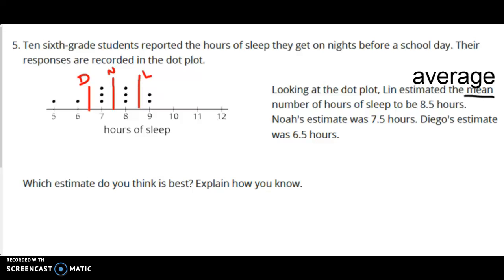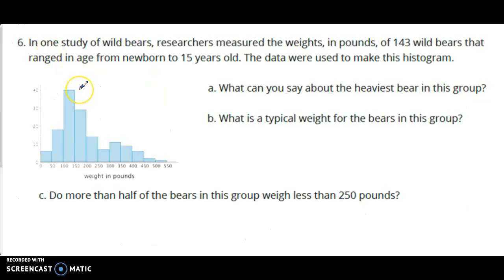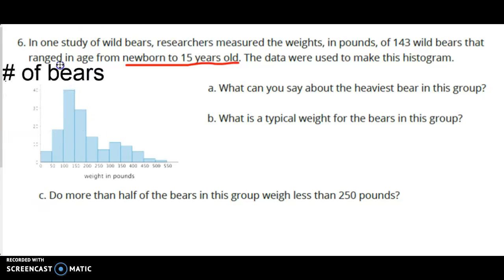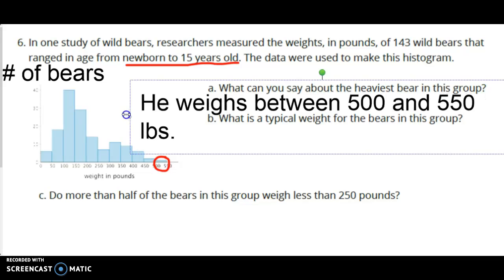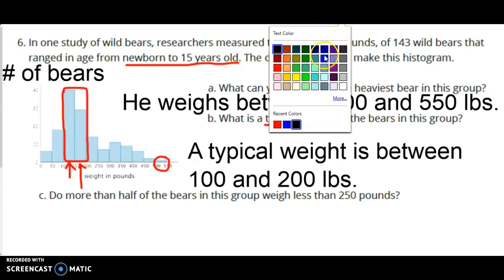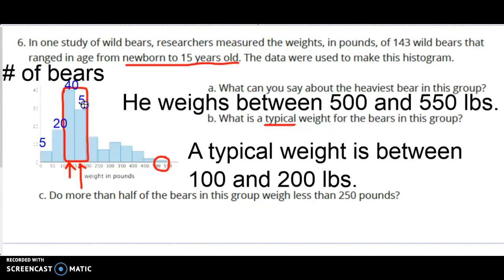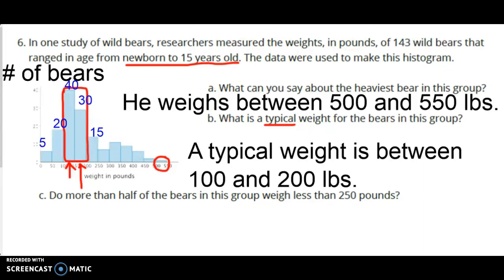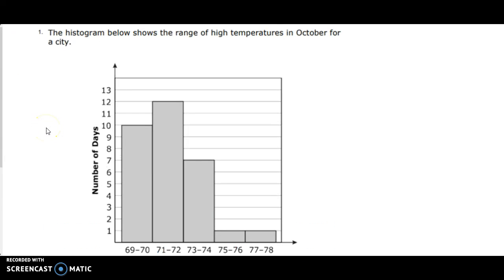Finish Unit 8 Lesson 13